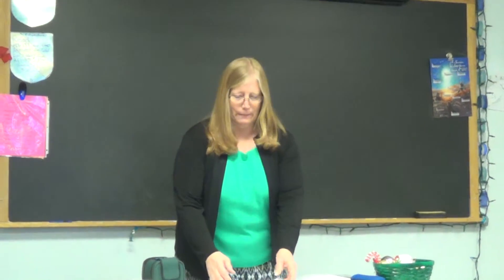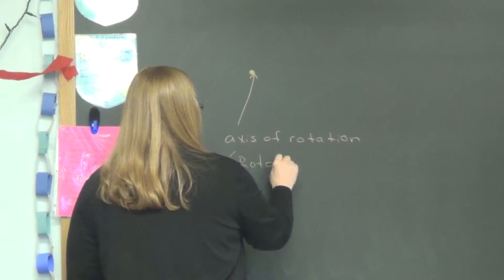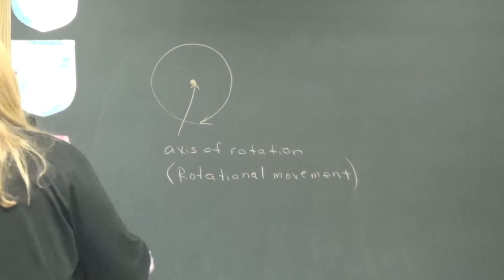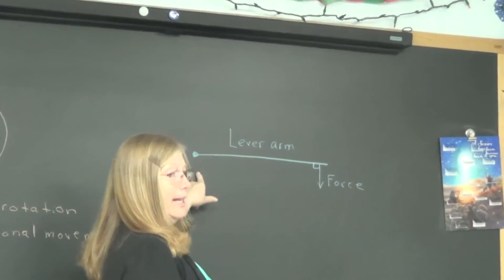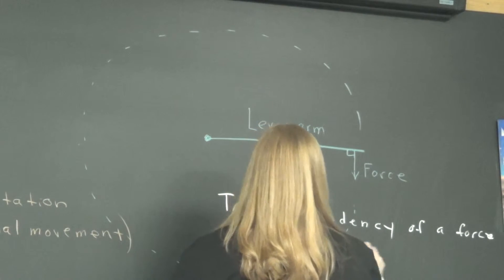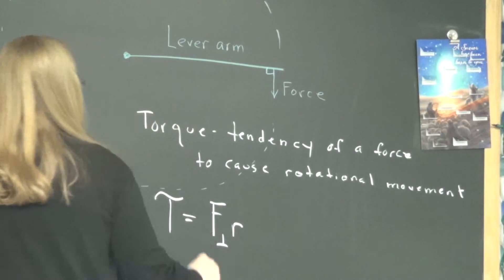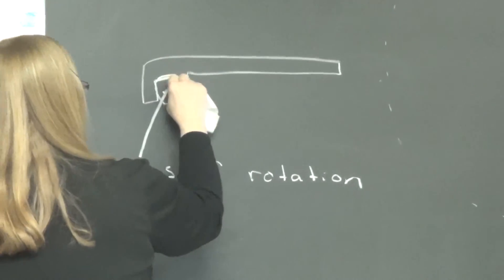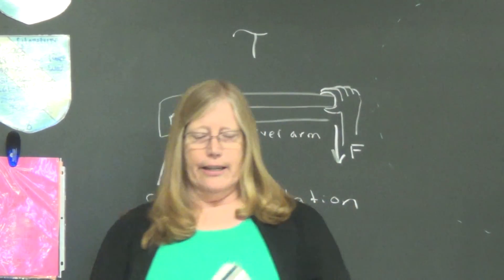Physics 12/16/15 Part 1